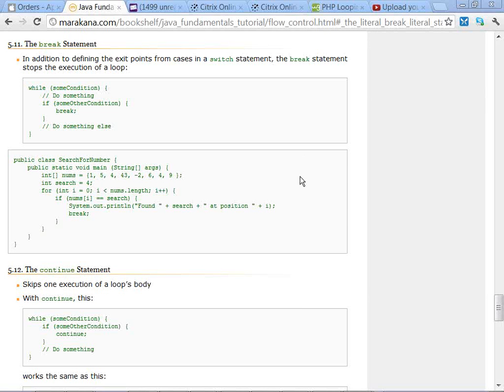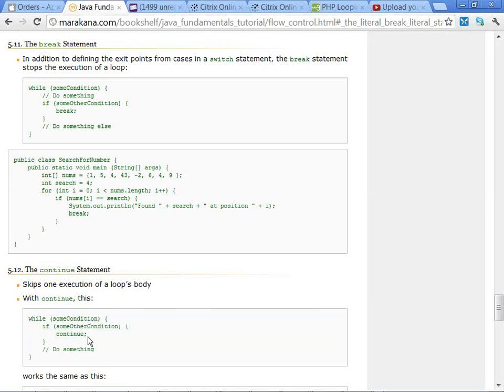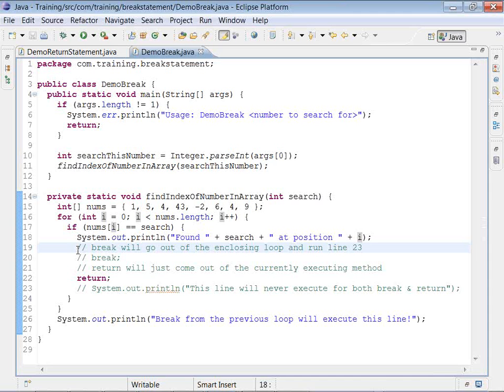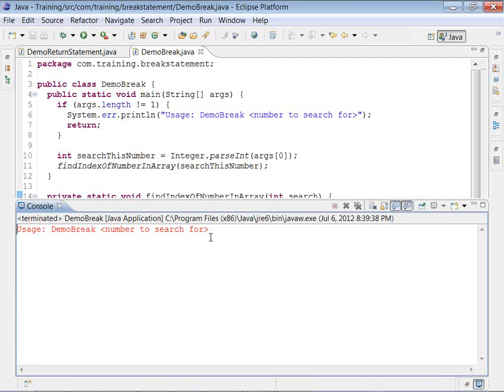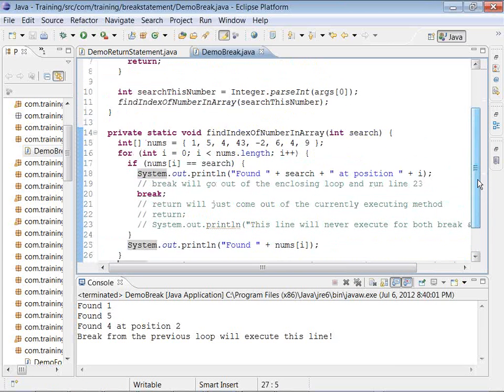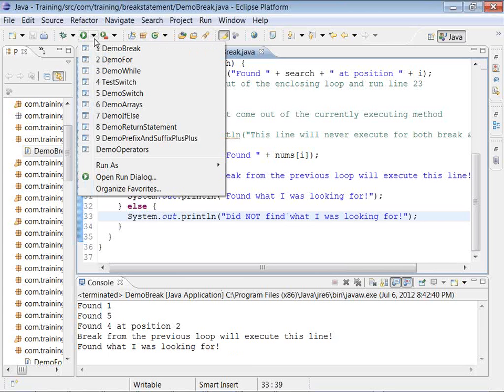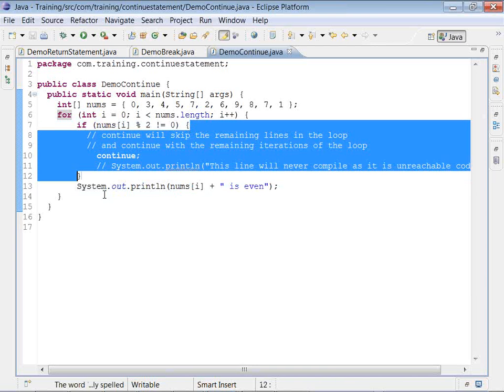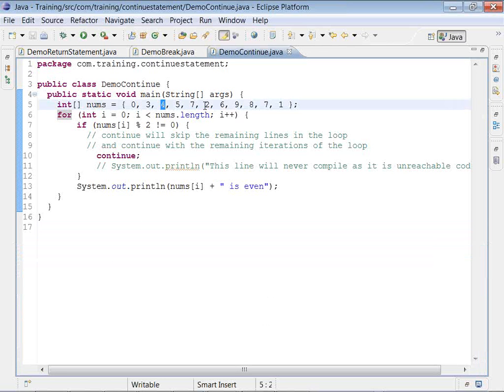Java Continue And Break Statement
Demonstration of java break and continue statements.